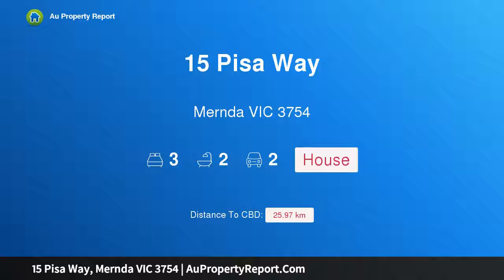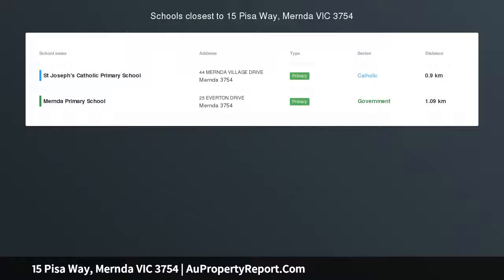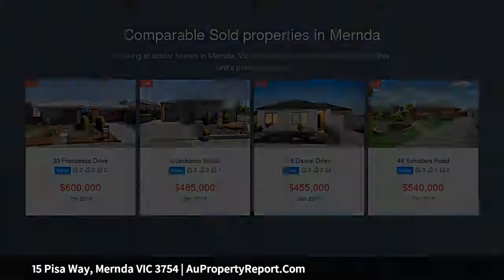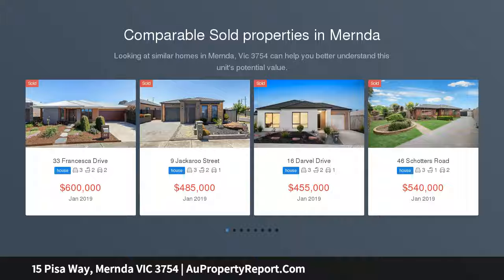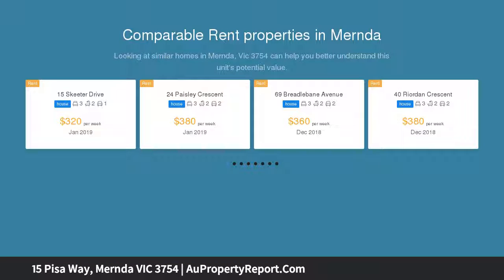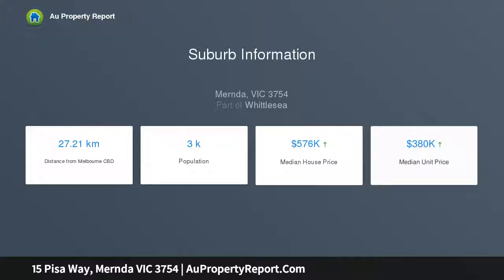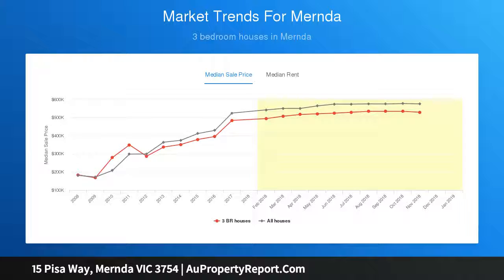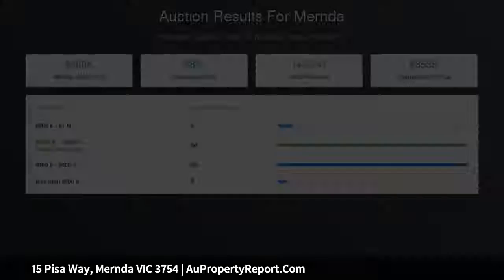15 Pisa Way, Mernda VIC 3754 | AuPropertyReport.Com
15 Pisa Way, Mernda VIC 3754
Property Type: house
Bedrooms: 3
Bathrooms: 3
Car Space: 2
Comfort &amp; Affordability Rolled into One!